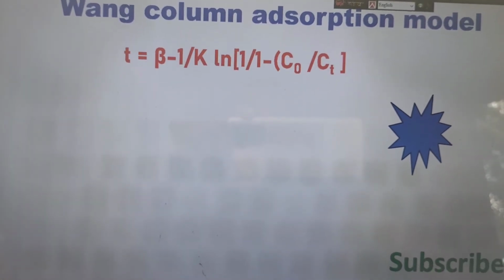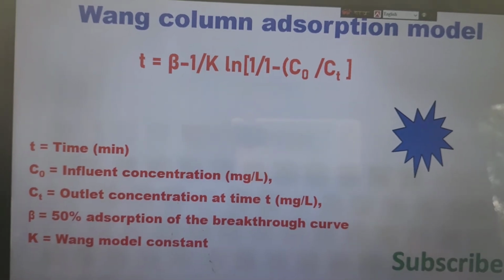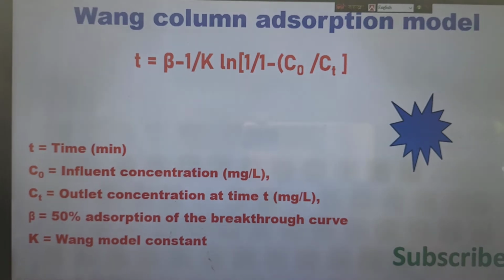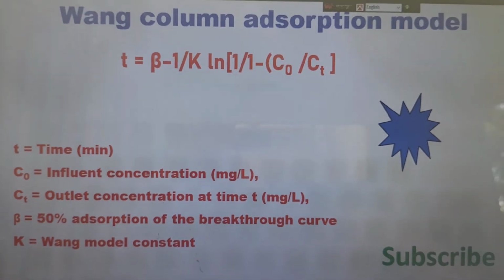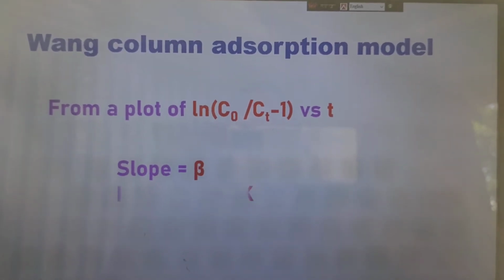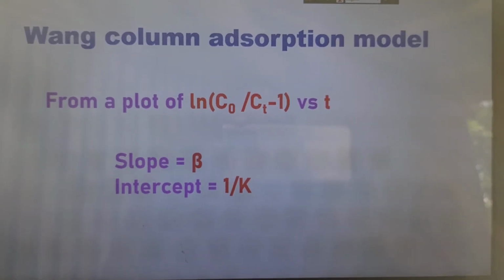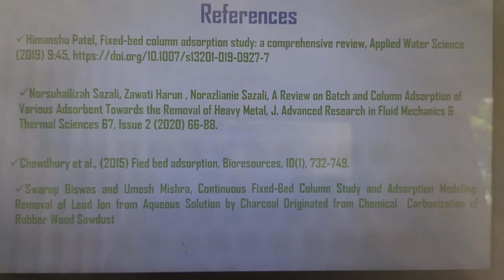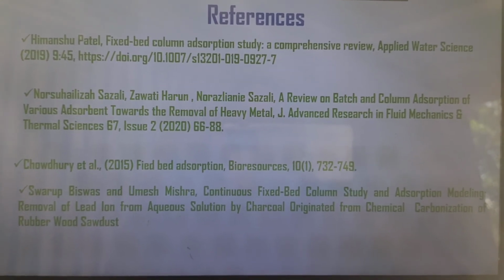Wang column adsorption kinetic model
This tutorial is for all who have performed column adsorption experiment and analyzing data. This video explain Wang column adsorption model. This is an important two parameters model.